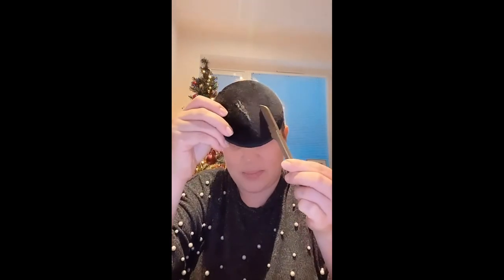12 DAYS OF CHRISTMAS- DAY 6 - NADIA ESSEX